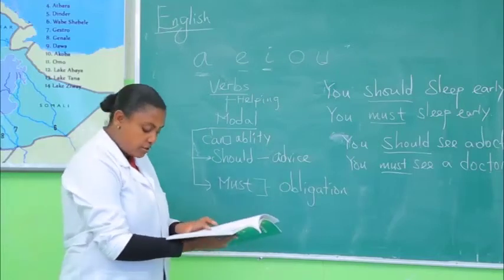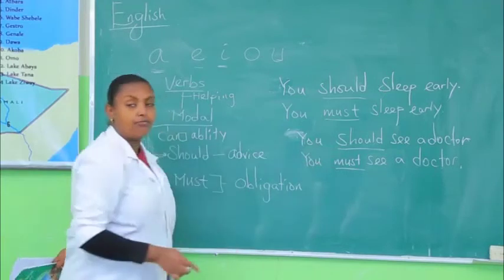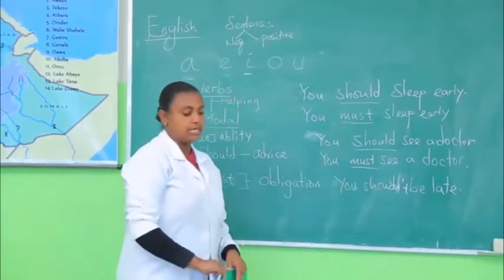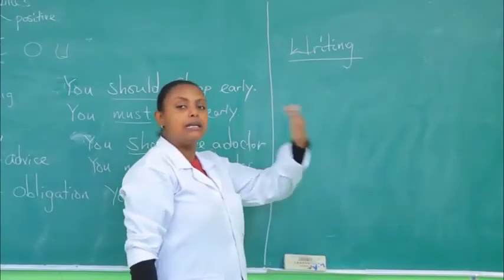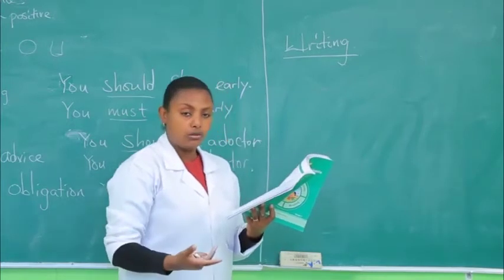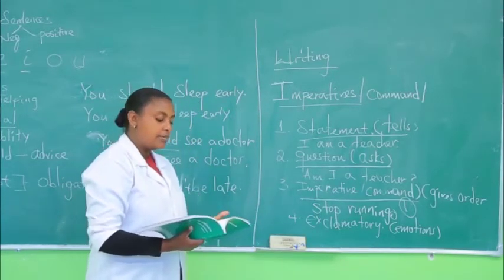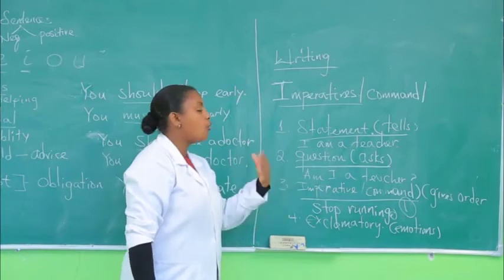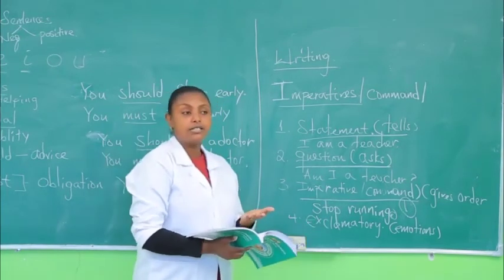English for grade 5 episode 8